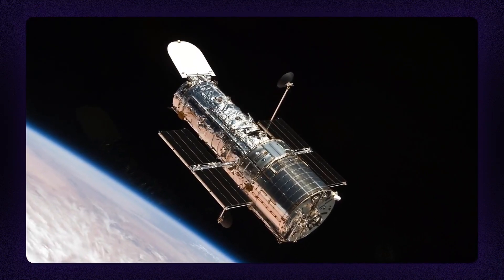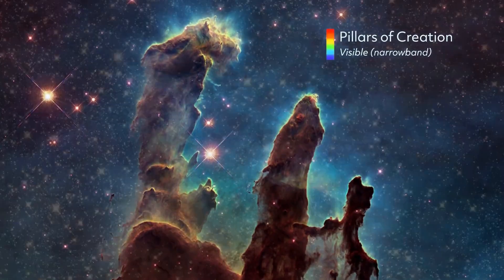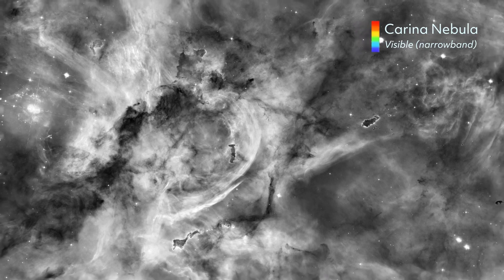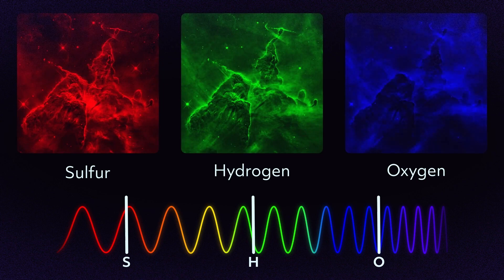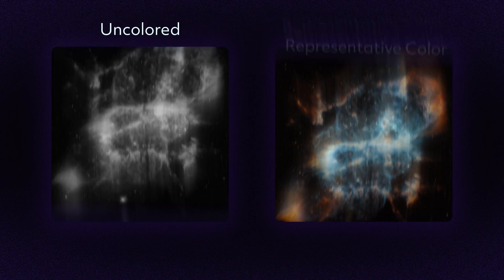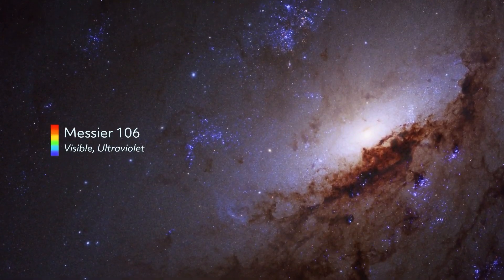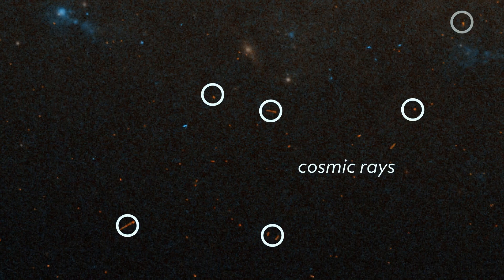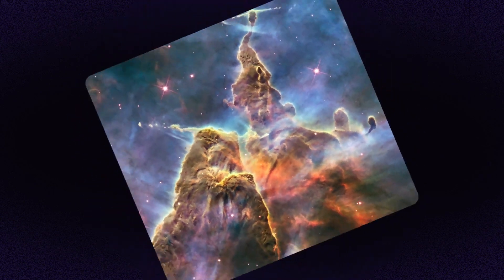How are Hubble Space Telescope images 'colorized' and processed?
Hubble Space Telescope can "only see the universe in shades of grey," according to NASA's Goddard Space Flight Center. Learn how the imagery is processed into amazing color views of the cosmos.

Credit: NASA's Goddard Space Flight Center
Miranda Chabot: Lead Producer
Miranda Chabot: Writer
Miranda Chabot: Narrator
Paul Morris: Support